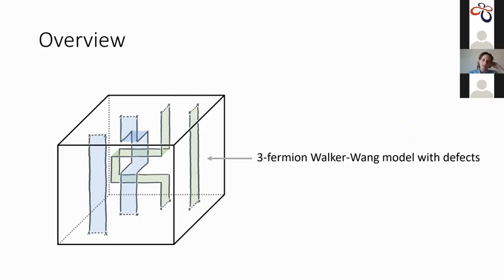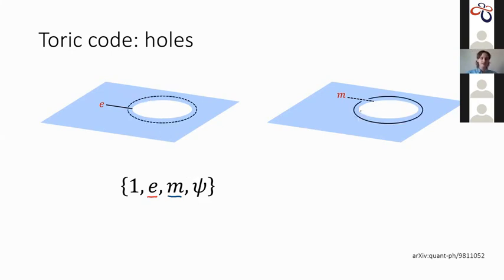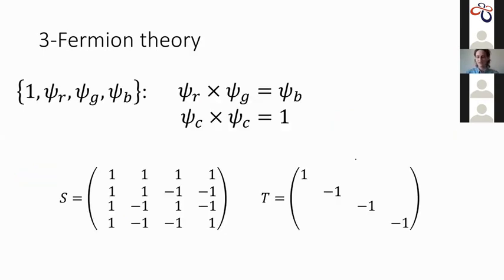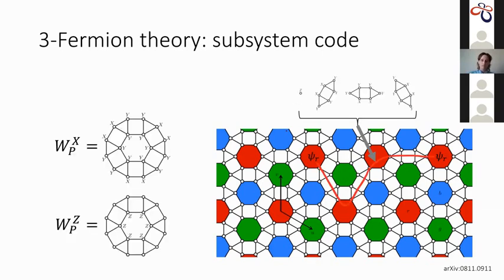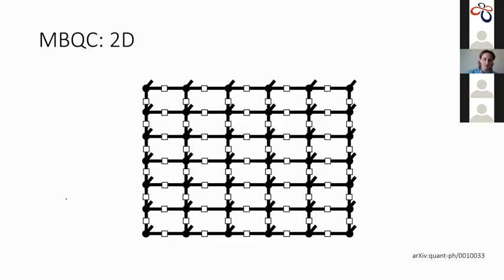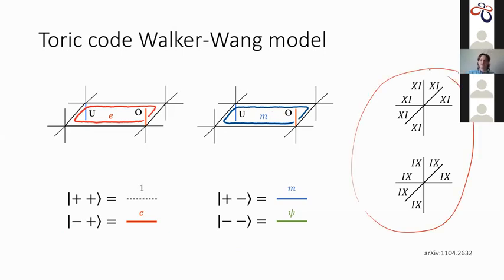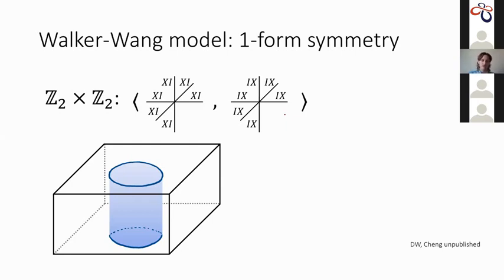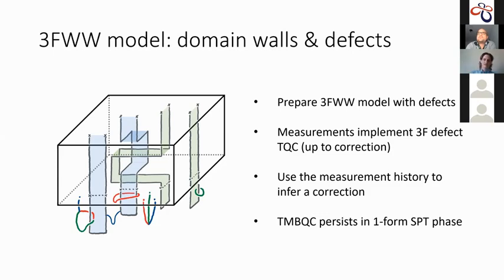Topological measurement-based quantum computation with the 3-fermion model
by Dominic Williamson, Stanford University